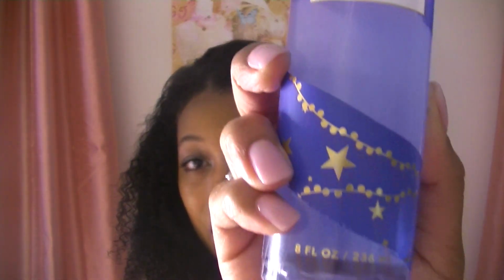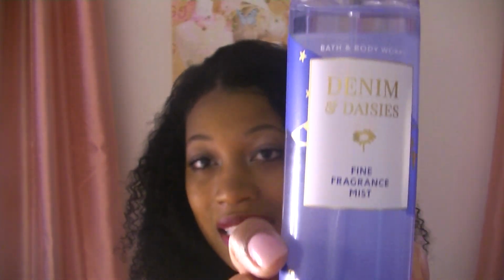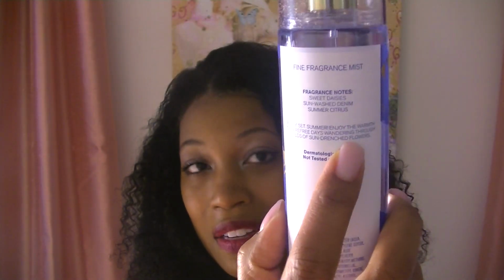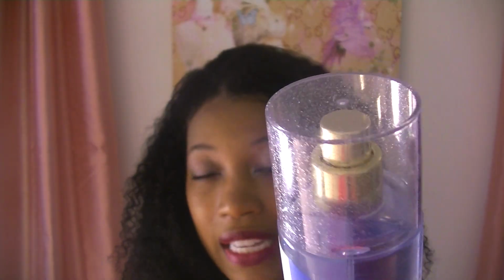Denim & Daisies Review | Bath and Body Works Summer Collection 2021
Denim & Daisies
Body Cream
Fine Fragrance Mist